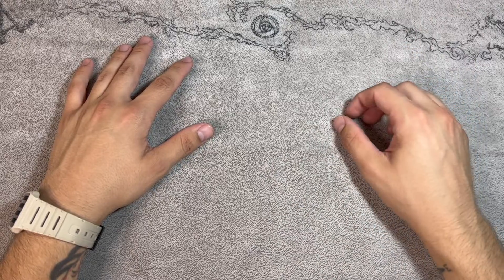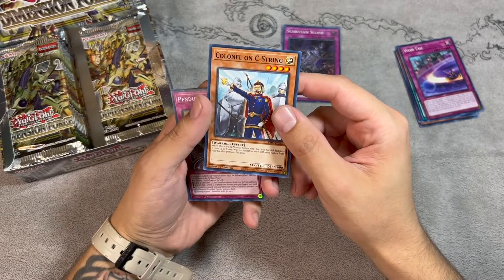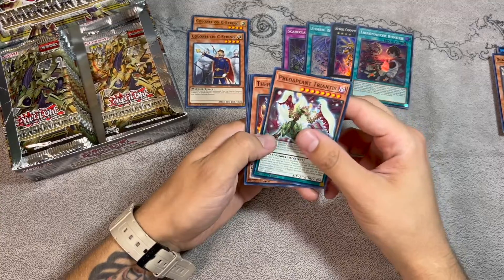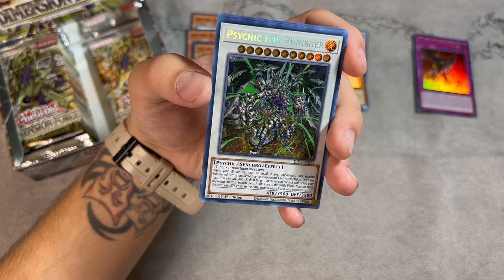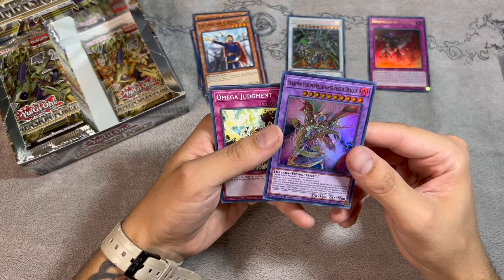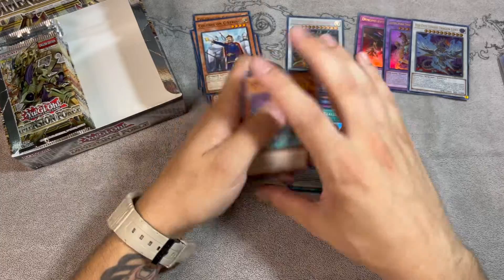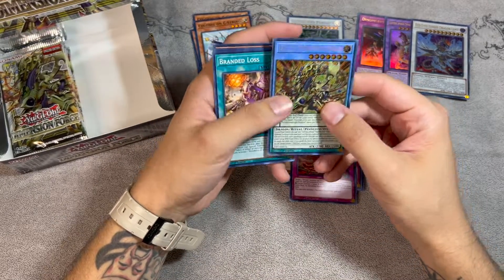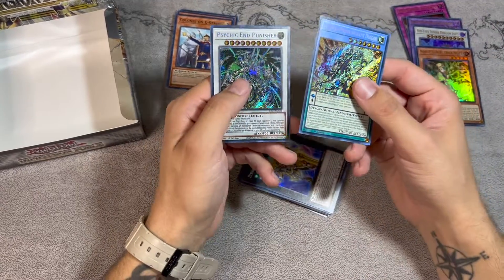Yugioh! NEW DIMENSION FORCE BOOSTER BOX OPENING!